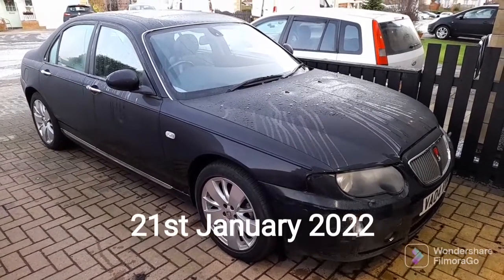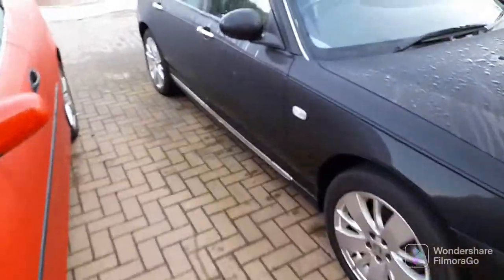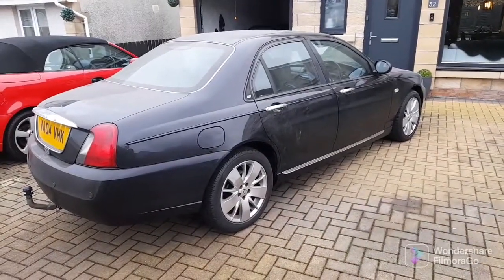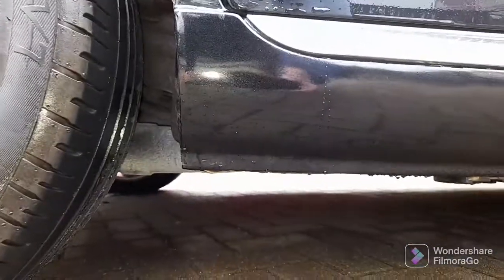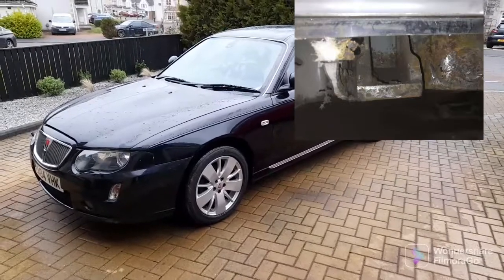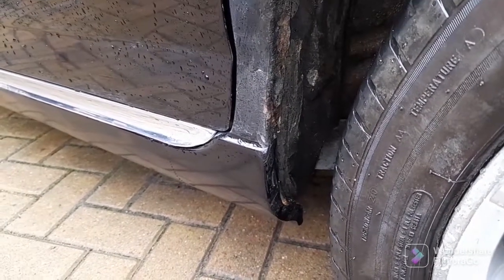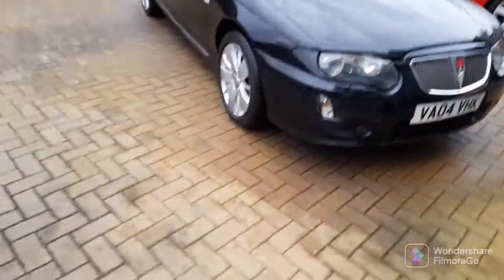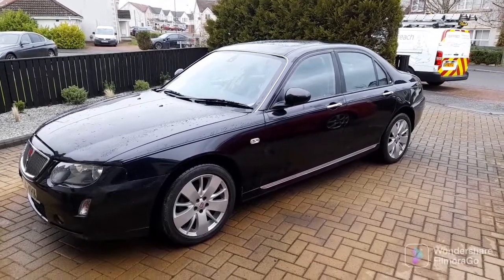Rover 75 Sill Repairs